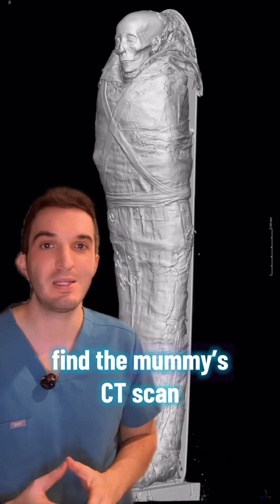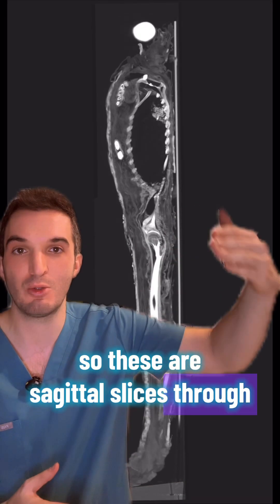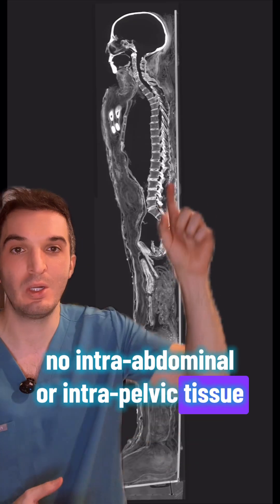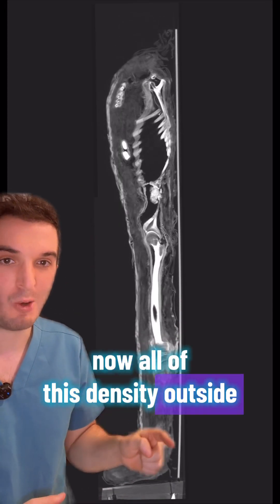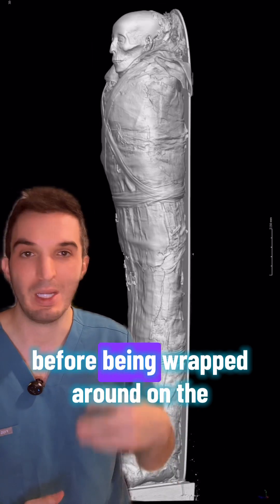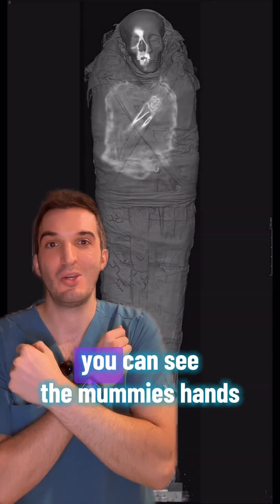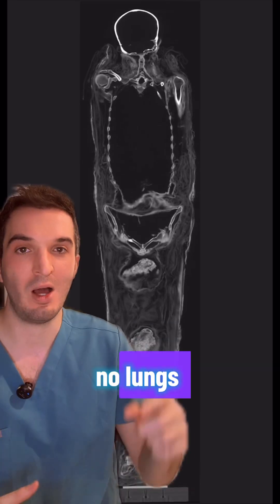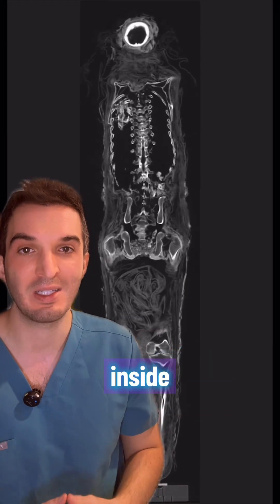Have you ever seen a mummy’s CT scan?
Part 2 - lets take a scroll through the 3000 year old mummy’s CT scan. _________________________________